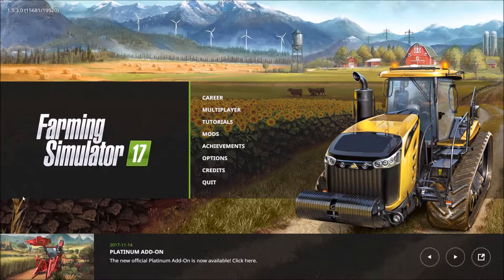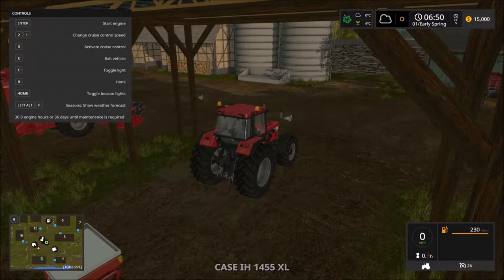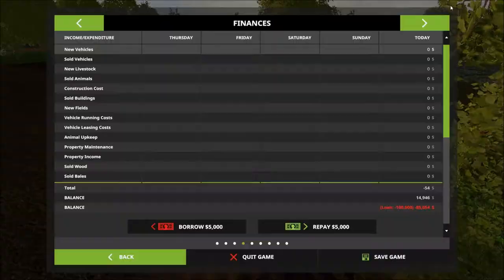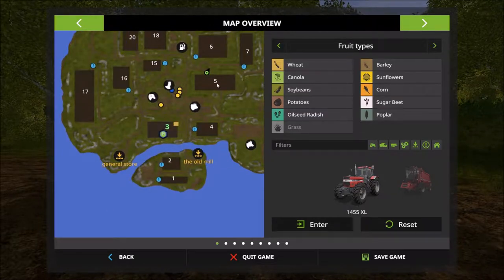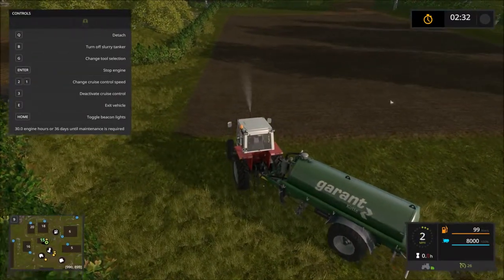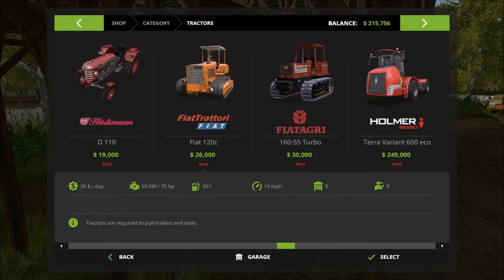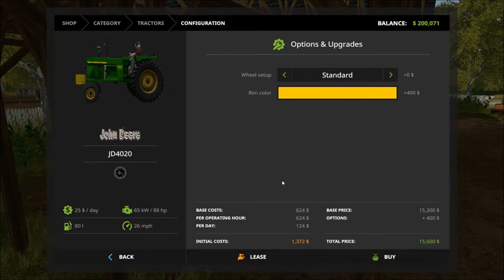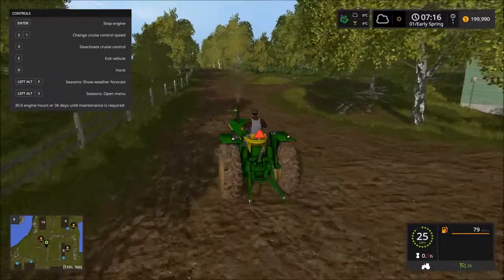The Golden Age of Farming episode 1 - Farming Simulator 17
There's snow on the ground, so gamer Slick Wellington is heading to the green pastures of Farming Simulator 17! In this episode, Farmer Slick gets set up and explores The Golden Age of Farming map, as well as gets accustomed to the "Seasons" mod for Farming Simulator 17.